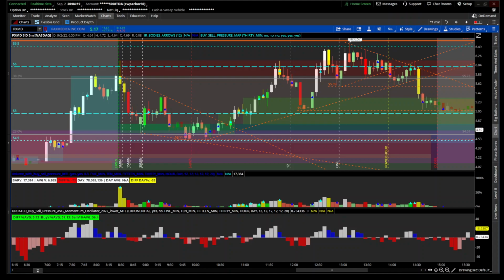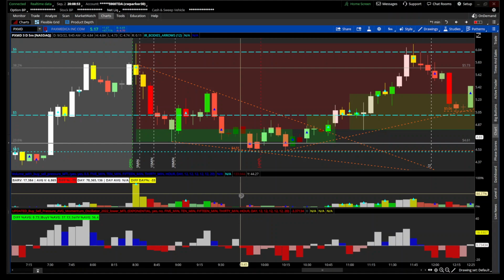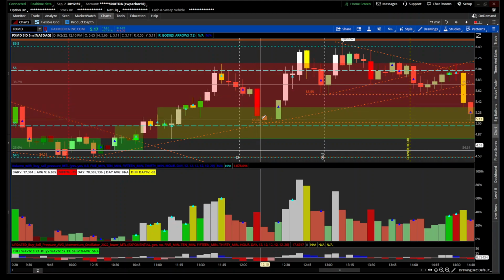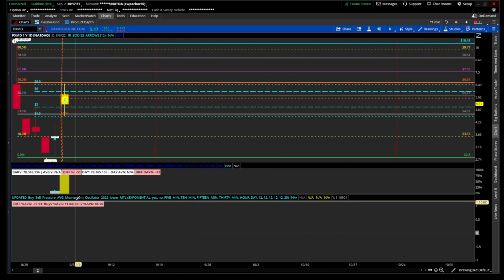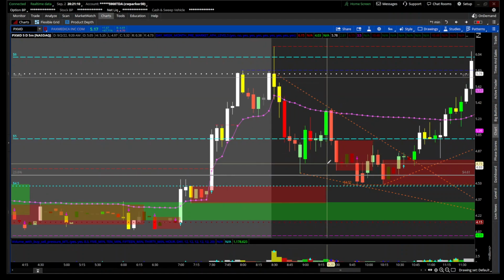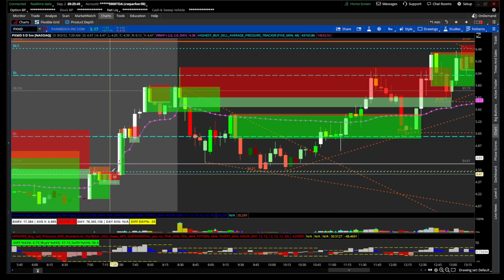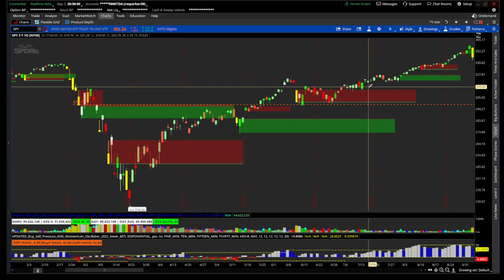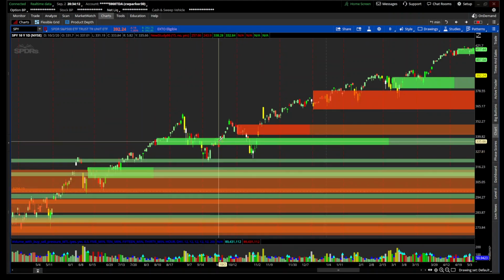TRADING PRICE ACTION (Validated by trading volume) Day Recap $PXMD